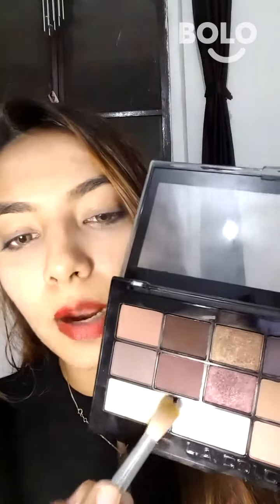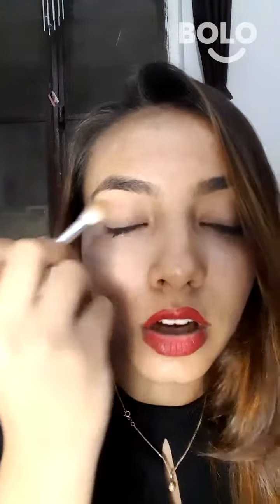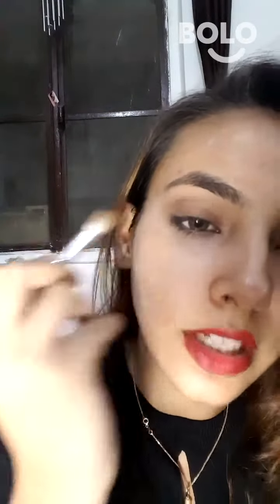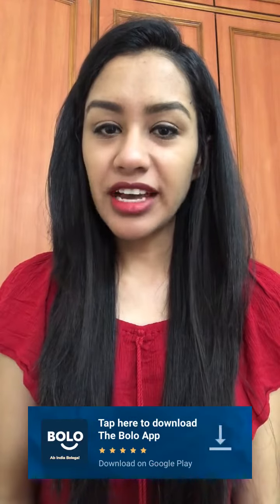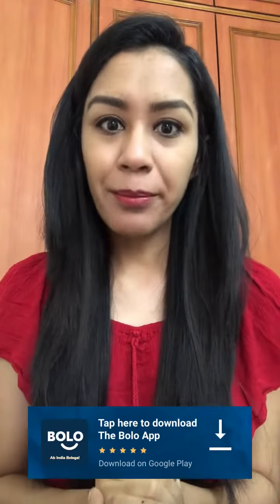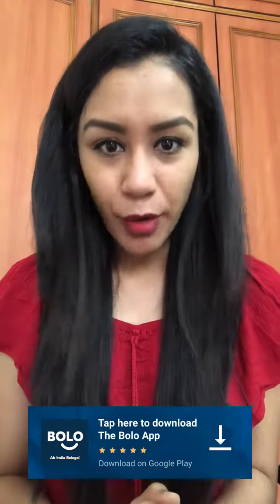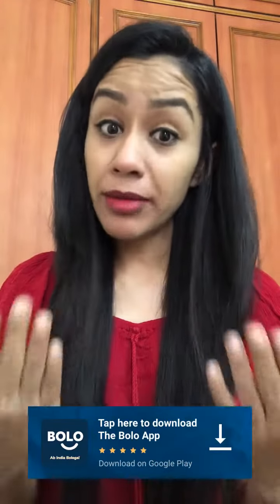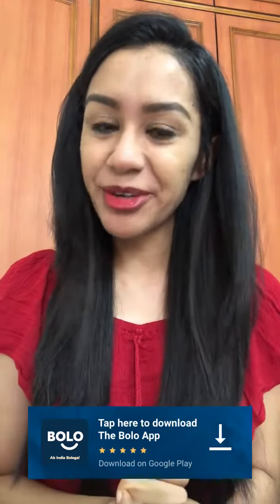How to make glam makeup in cold weather? - by Vritti Khawani - Bolo App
1,00,000+ se bhee jayda answers de chuke hain expert abhi tak Bolo App par, aap bhee paayein apne questions ke answers

Vritti Khawani's answer to ठंड के मौसम में glam makeup कैसे करेंं?
Vritti Khawani's answer to thand ke mausam main glam makeup kaise karen?
Vritti Khawani's answer to How to make glam makeup in cold weather?